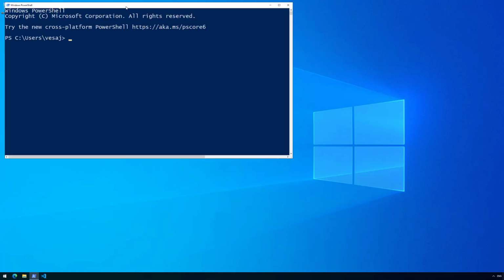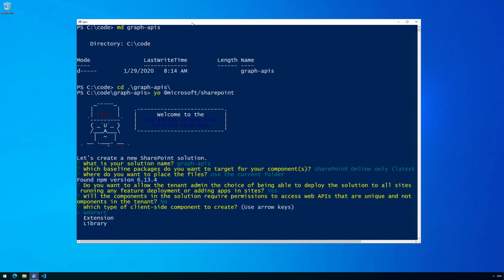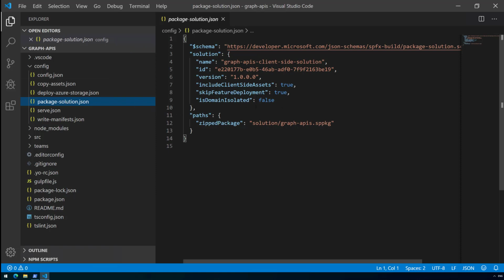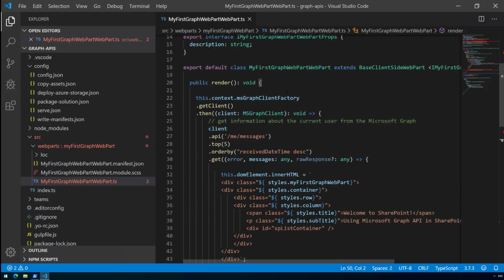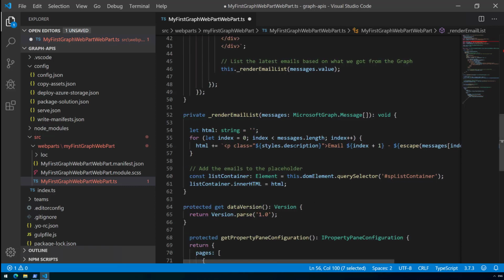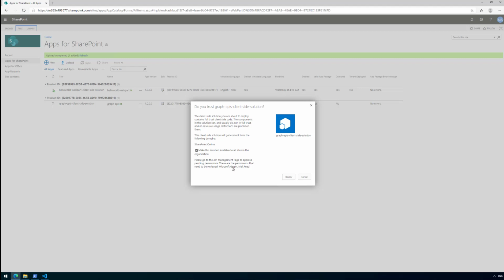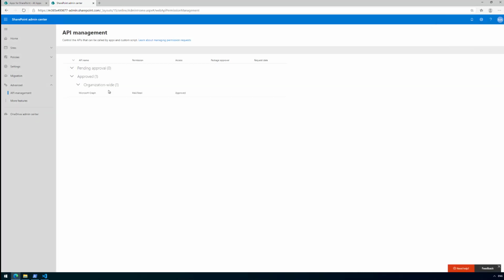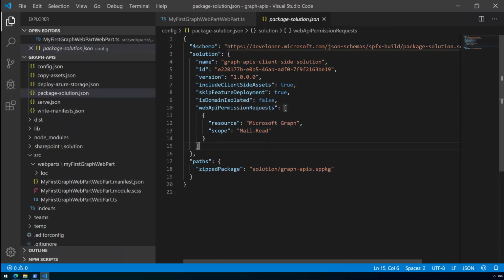SharePoint Framework Tutorial - Using Microsoft Graph APIs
In this tutorial, we will create a SharePoint Framework web part and use Microsoft Graph to get access on the user specific information - or more specifically in this scenario, we are accessing latest emails of the user.

You can find a written version of this tutorial from following location

January 2020 version using SharePoint Framework 1.10.

Get involved on the SharePoint & Microsoft 365 Patterns and Practices - reusable controls, components, open-source projects, community calls and much more.